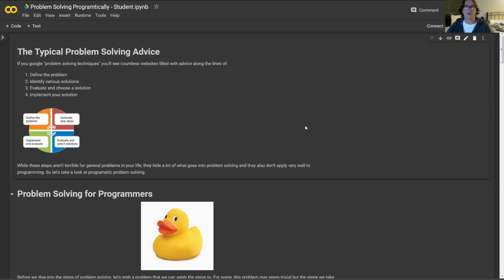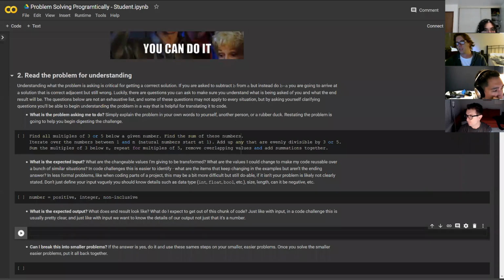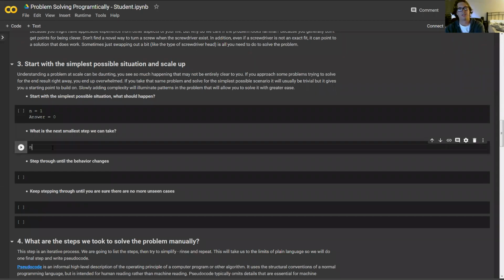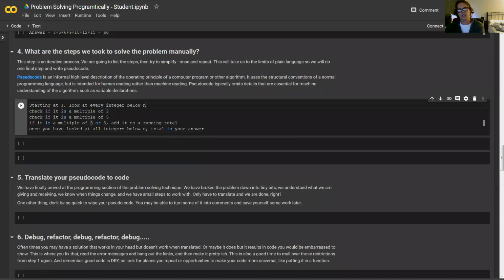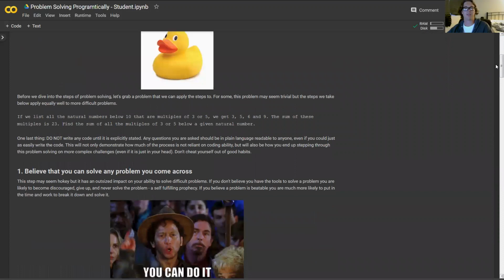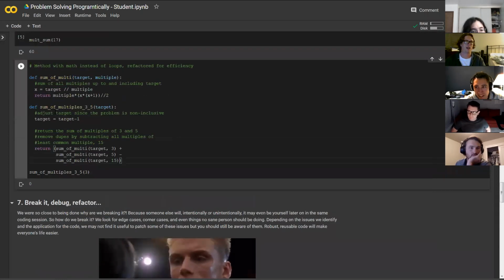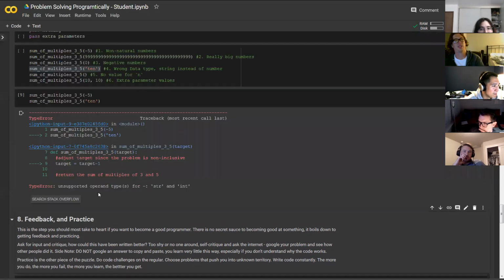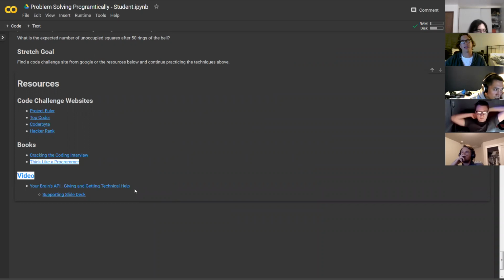Problem Solving in Programming by Michael Bundick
An intro to systematic ways of thinking about and improving at coding problems